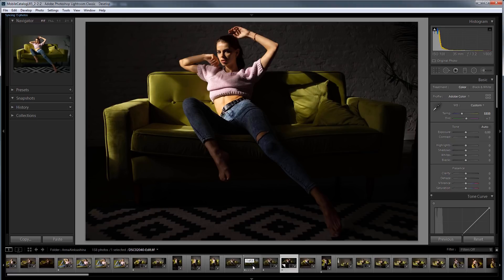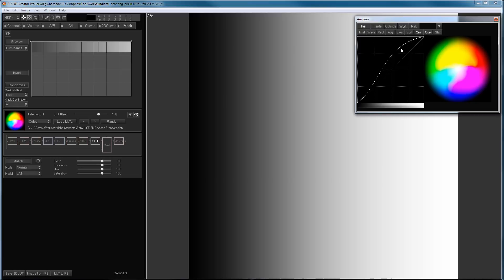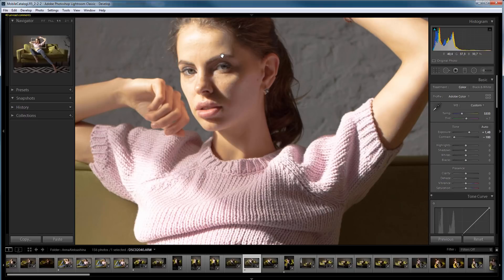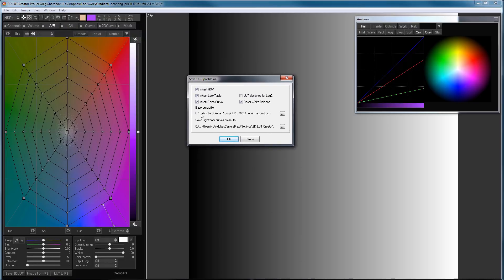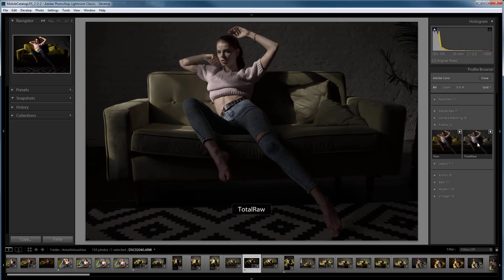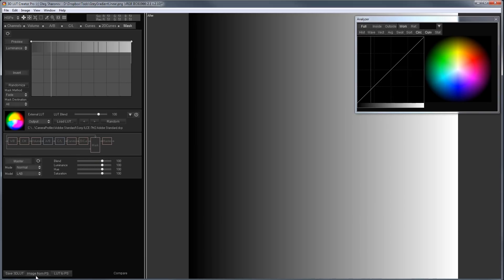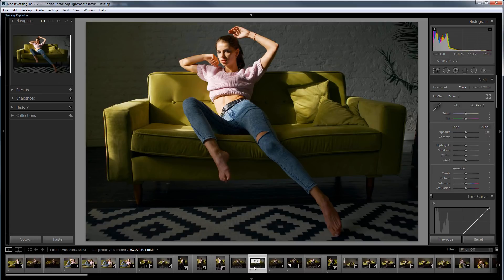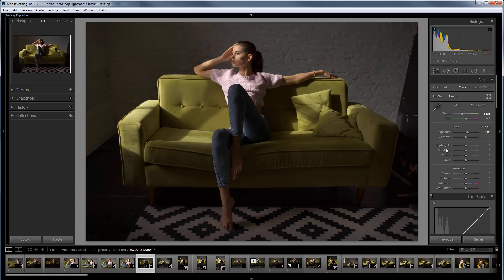How to get the most out of you RAWs?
On Windows:

Save DCPs to:
C:\Users\_Username_\AppData\Roaming\Adobe\CameraRaw\CameraProfiles

Load base DCPs from:
C:\ProgramData\Adobe\CameraRaw\CameraProfiles

Save Lightroom presets to:
LR7.2 and below C:\Users\_User name_\AppData\Roaming\Adobe\Lightroom\Develop Presets
LR7.3 and above C:\Users\_Username_\AppData\Roaming\Adobe\CameraRaw\Settings

On Mac:

Save DCPs to:
/Users/_User name_/Library/Application Support/Adobe/CameraRaw/CameraProfiles

/Library/Application Support/Adobe/CameraRaw/CameraProfiles

LR7.2 and below /Users/_User name_/Library/Application Support/Adobe/Lightroom/Develop Presets
LR7.3 and above /Users/_User name_/Library/Application Support/Adobe/CameraRaw/Settings